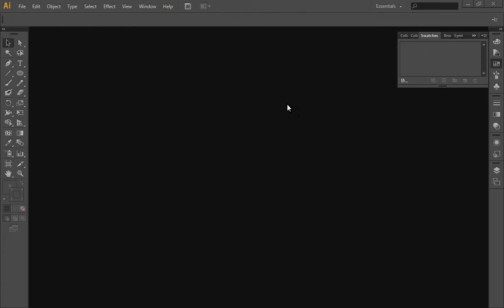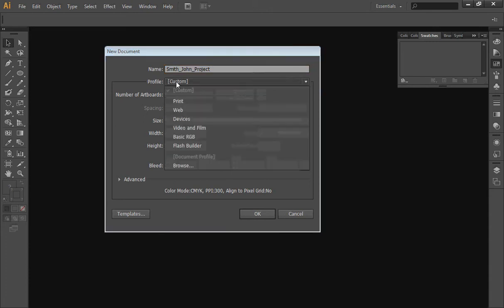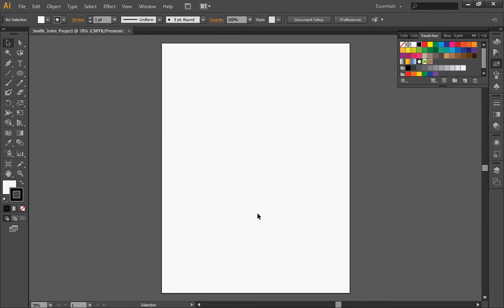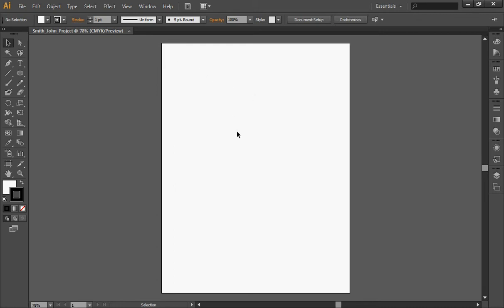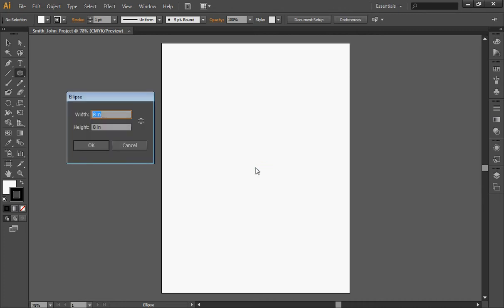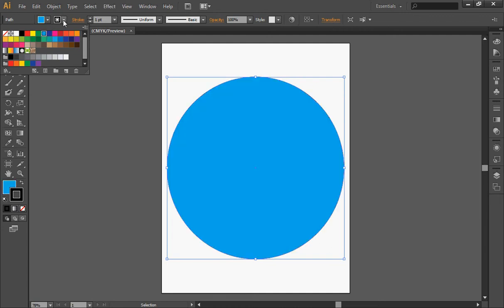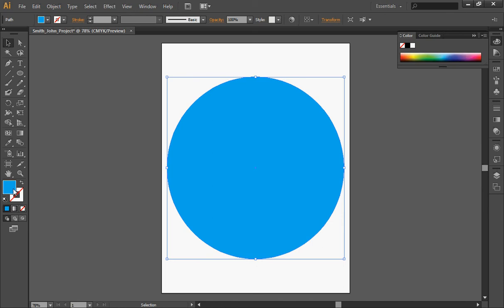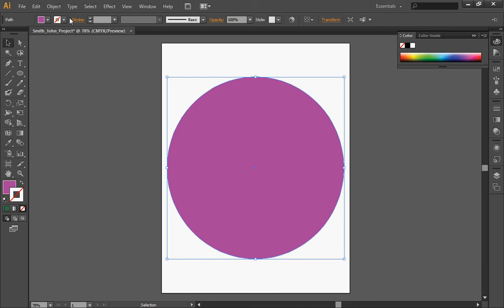Circle Drawing - Steps 9- 15 in Illustrator